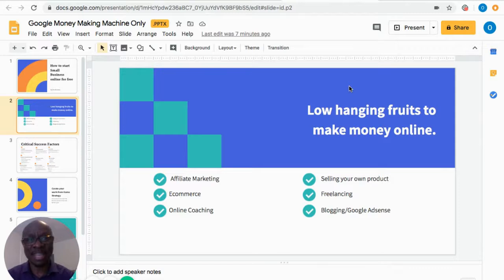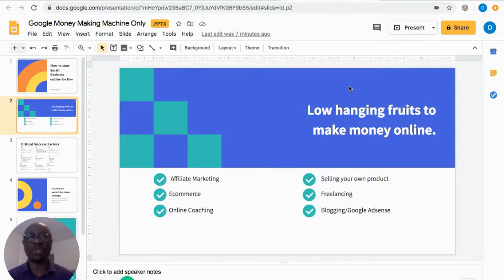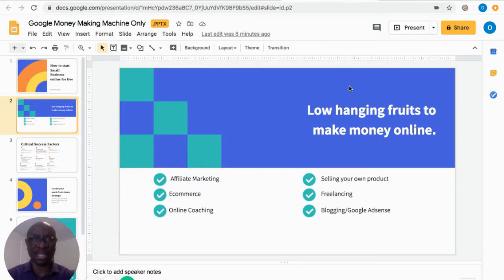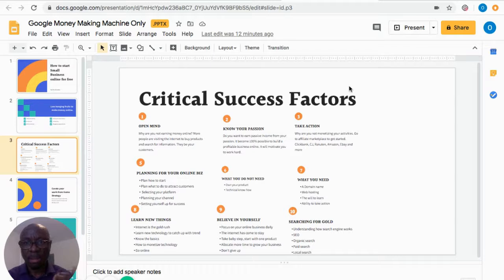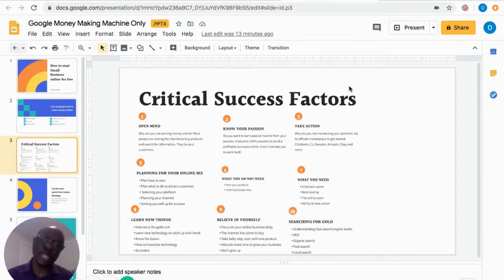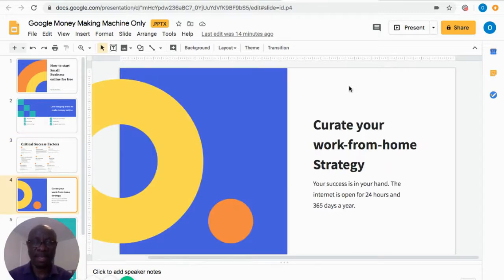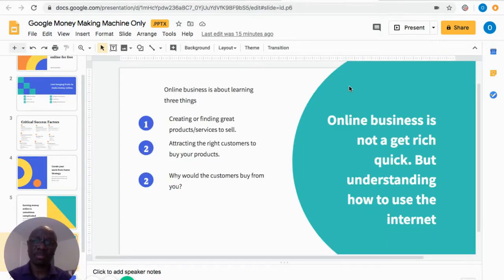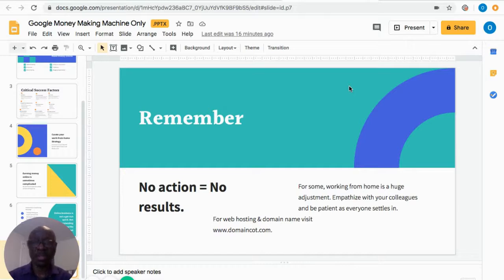How To Start A Small Business Online For Free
Do you want to learn how to start your own online business in 2021? Today, i will show you everything you need to know.

Starting your online business doesn't have to be complicated, it's now easier than before though it takes some hard work and a lot of trial and error to succeed.

If you need the freedom and flexibility to spend with family and friends, starting your online business online could be the solution.

Are you in the process of starting your business online? Be sure to leave a comment under the video to give us heads up!